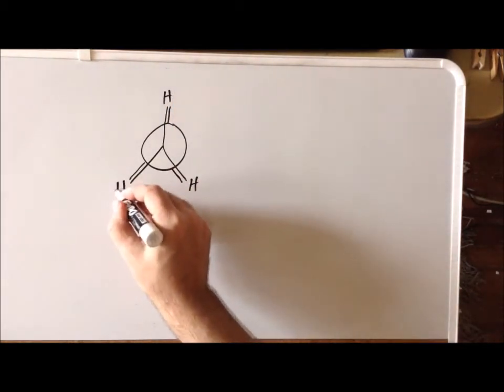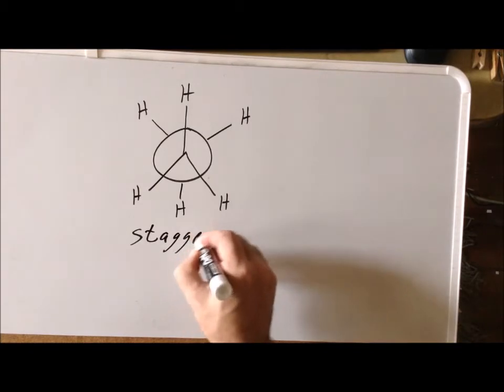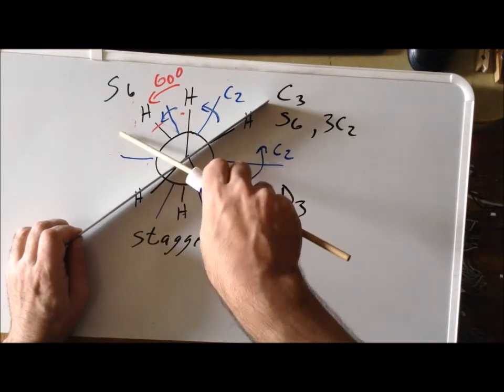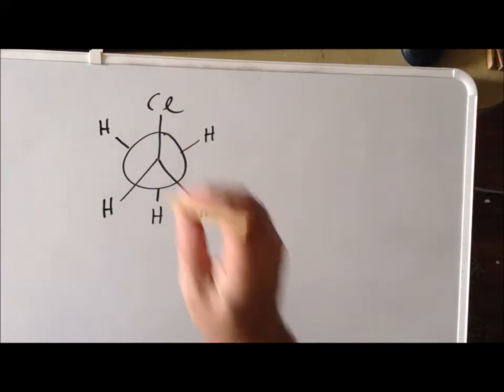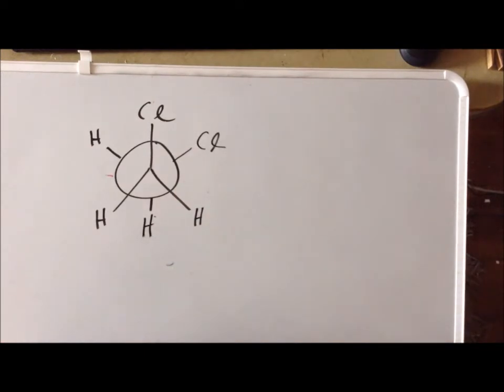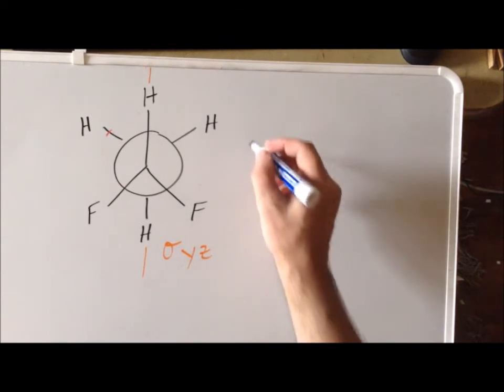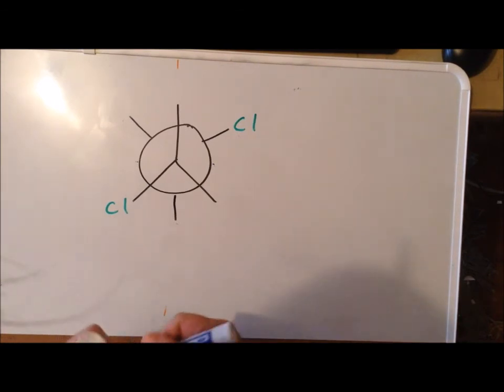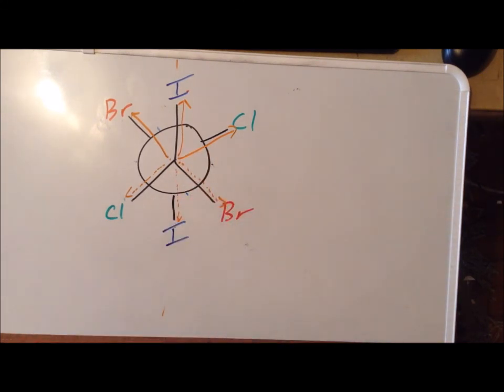Symmetry: episode 111, part 7 (ethane-related molecules)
00:22   Eclipsed conformation of ethane
01:30   C₃ rotation
01:55   C₃⁻¹ rotation
02:50   C₂ rotations
05:10   Staggered conformation of ethane
05:50   C₃ rotation
06:30   S₆ rotation
08:00   C₂ rotations
10:45   Random conformation of ethane
11:38   C₃ rotation
12:25   C₂ rotations
14:30   Chloroethane
16:30   1,2-dichloroethane
17:00   Anti conformation
19:35   Gauche conformation
21:25   1,1,1-trifluoroethane
23:30   1,1-difluoroethane
25:10   1,1,2,2-tetrachloroethane
29:25   1,2-dibromo-1,2-dichloro-1,2-diiodoethane

Hello, Newman! - symmetry operations of ethane and substituted ethanes, using the Newman projection.